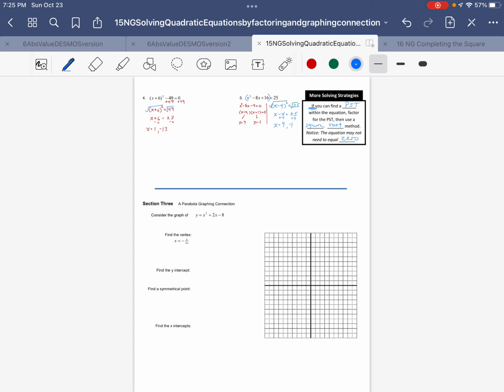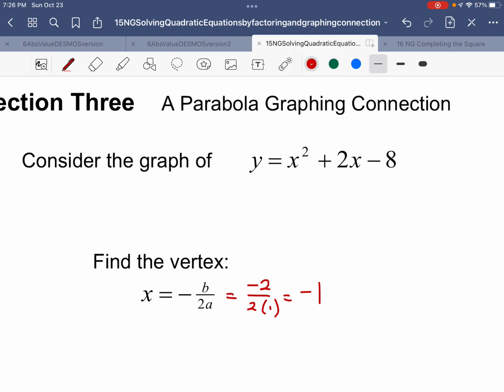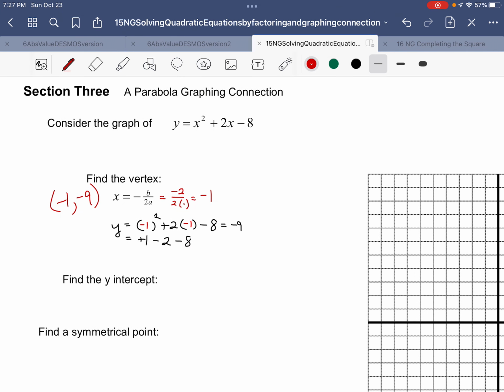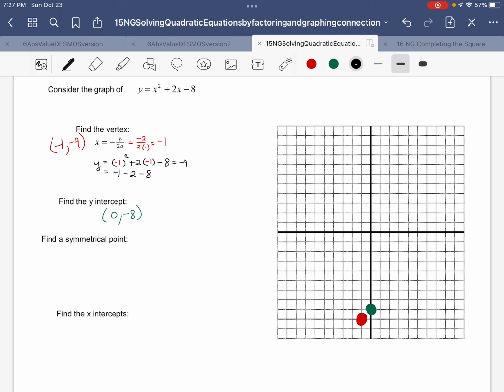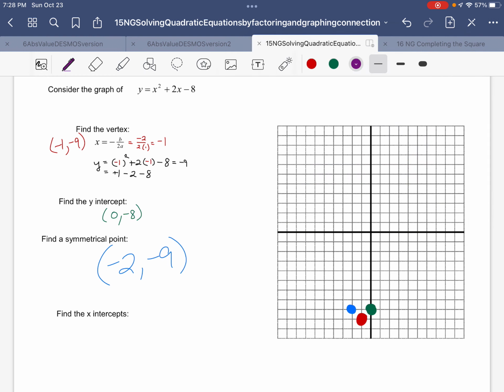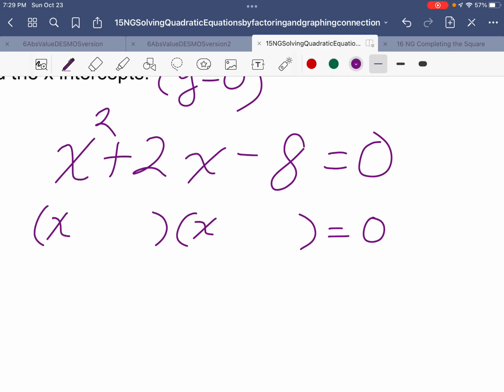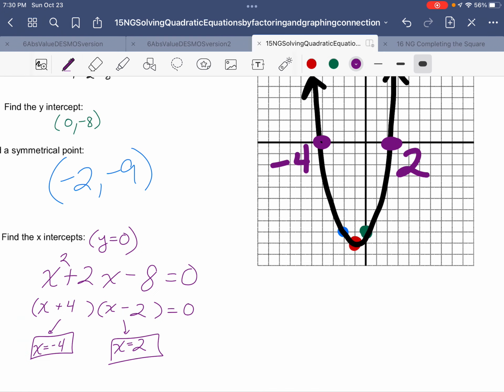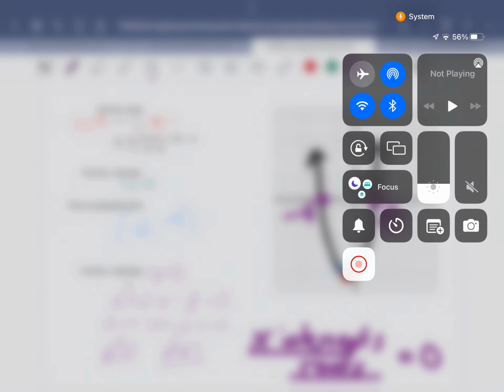CP Algebra 2 Topic 2.8b